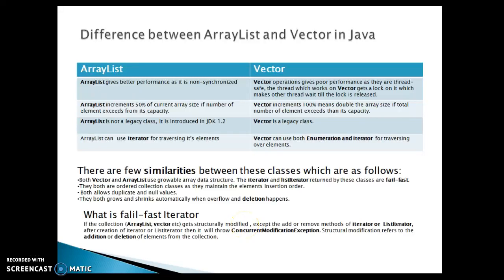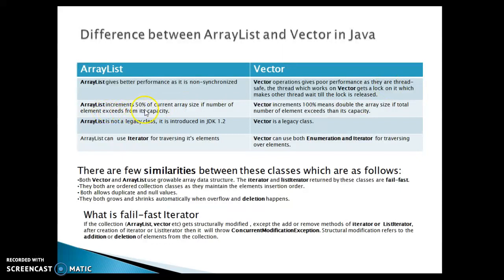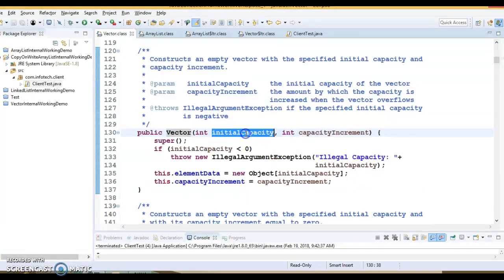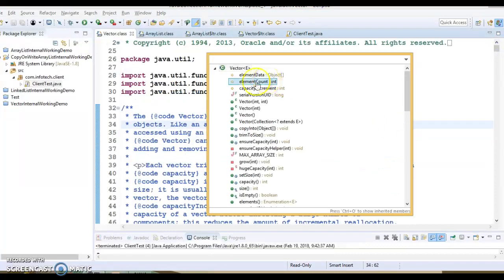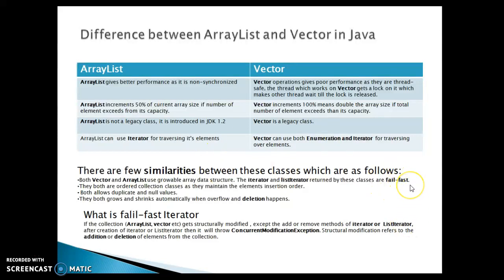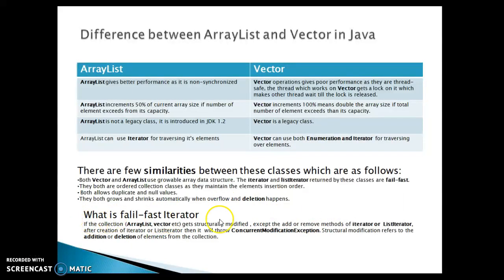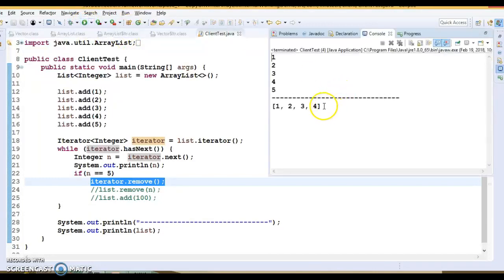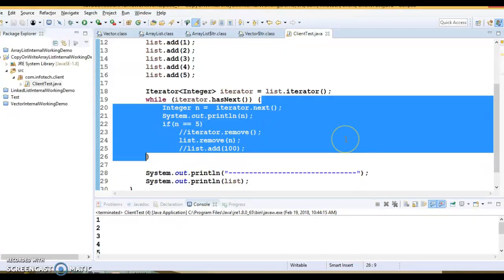Difference between ArrayList and Vector in Java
In this video we will talk about what are the differences between ArrayList and Vector in Java